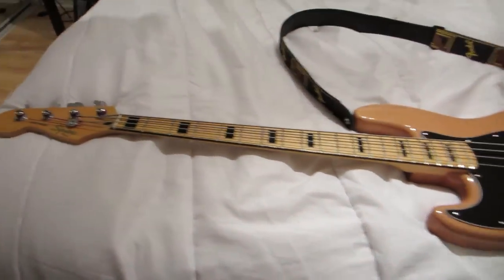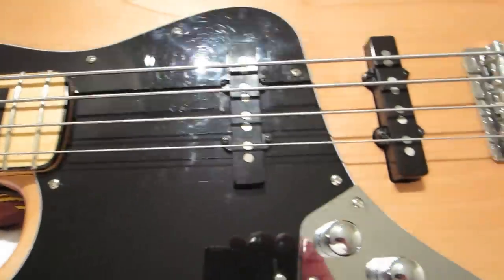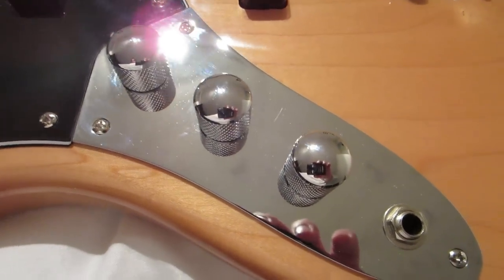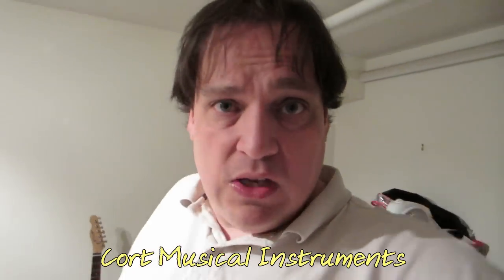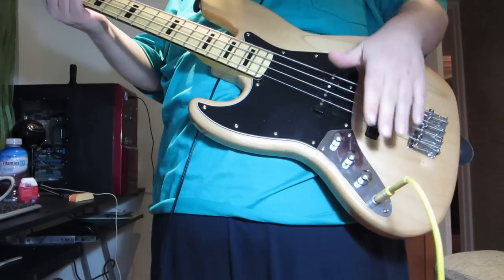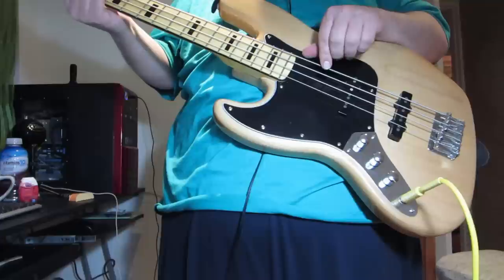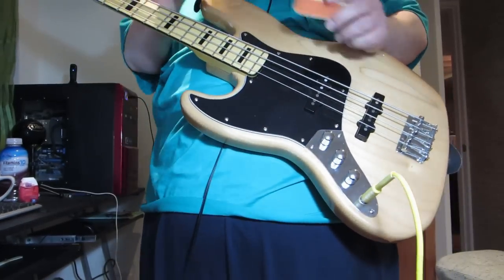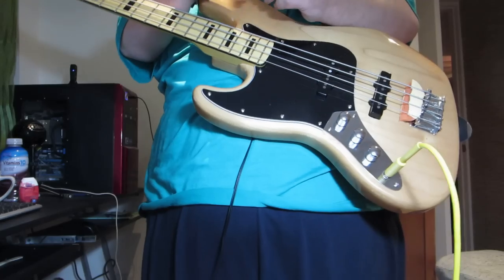Review: Vintage Modified 70s Jazz Bass by Fender Squier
My review of the Left-handed Vintage Modified 70s Jazz Bass by Squier.  Definitely my number 2 instrument, after my purple TL-01.  This is a solid instrument, and it's certainly one I highly recommend to fellow lefties out there looking for something Fender-y.

I do neglect to mention in the video that there are some decent alternatives to buying this bass -- you can certainly find some decent affordable SX basses, or if you want to buy something in the same range as this bass (299.95 USD or 329.95 CDN) and customized, you can check out Equinox Musical Instruments.

Here's a ditty I wrote on the Fender.com website when I first bought this bass several months ago:

You're not going to do better than this, unless you go for an American Fender, my friend. I have this very model, not the previous one with the satin finished neck and the Duncan Designed pickups that many had raved about. This newer version is even better. Even though the neck is high gloss, it's not sticky as you might think, such as it is on the Classic Vibe 60s Jazz bass. The pickups are great, plenty of low end, versatile, just like a Jazz should be.

I've got Fender Custom Light Flatwounds (9050CL) (0.045 to 0.105 gauge, which is perfect, no nut filing) installed on this thing, and you get plenty of thump and deep low end with this bass (once the strings are 'broken in'), whilst still retaining lots of definition in the top end and vintage slightly dark flatwound bark.

It's at the beginning of the run for these babies, so chances are good that you can get a great looking 2-piece body. The grain on mine is so close, you only see the seam on the back and below the neck joint. For those wondering if this newer version stacks up to the original VM Jazz bass - yes it does.

One criticism, and I hope it's one that Squier will address - the tone pot doesn't work very well. Not sure if it's the capacitor or the pot, but the tone works full up, then when you turn it down by 1/10 a turn, it cuts off completely. Very minor flaw, and there are inexpensive remedies, and if you're a home recording musician like me, it's really not a deal breaker.

Very easy to play, once set up properly, frets feel great (well dressed) very comfortable, just like any decent Jazz bass should be. Tuners are great, even with flats they stay rock solid in tune, and with a great setup, intonation can be near perfect.

This is a ridiculously great instrument for the price. If you're a lefty, this is it. Or the sunburst with tortie shell pickguard and rosewood fingerboard. Can't go wrong with this!!!